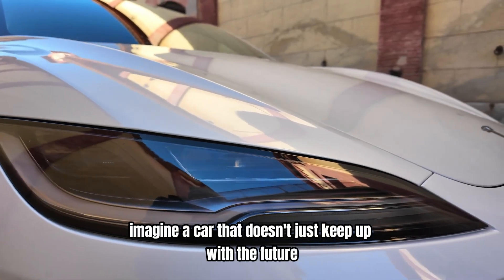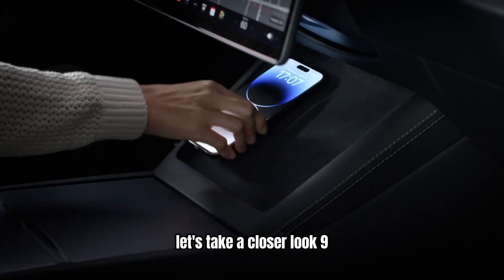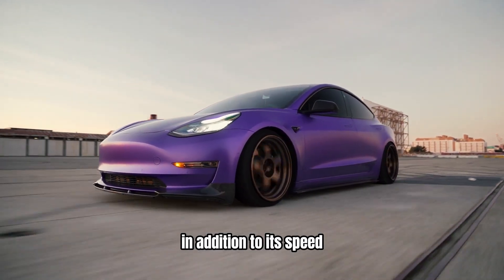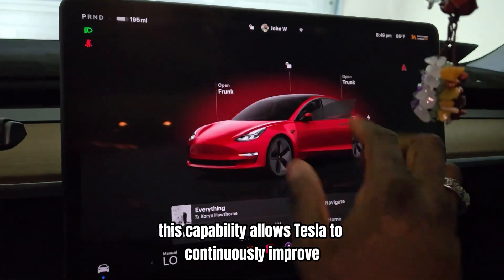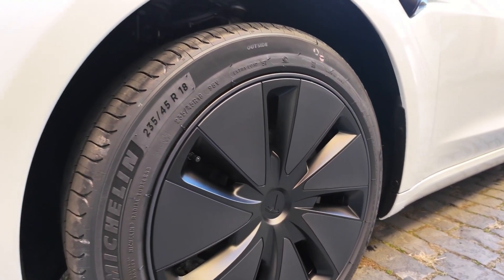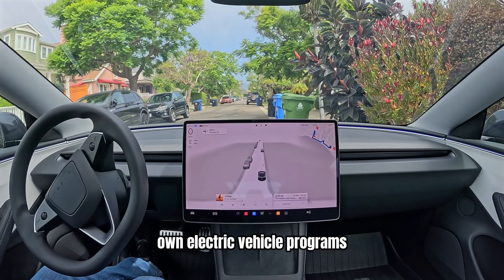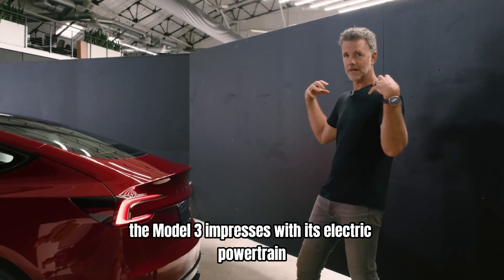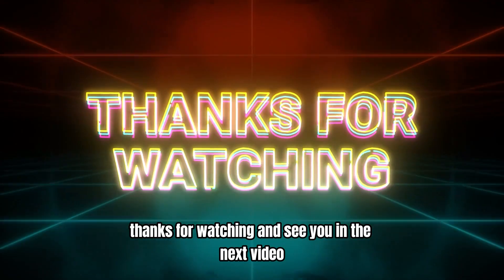Is Tesla Model 3 the Most Advanced Car on the Planet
ChatGPT said:
ChatGPT
The Tesla Model 3 is making waves in the automotive world with its groundbreaking technology and innovative features. From its state-of-the-art Autopilot system, which includes adaptive cruise control and lane-keeping assist, to its impressive electric performance, the Model 3 is setting new standards in the industry. With the ability to accelerate from 0 to 60 mph in just 5.8 seconds and a range exceeding 350 miles, it addresses key concerns about electric vehicles. The interior features a minimalist design centered around a 15-inch touchscreen, replacing traditional controls with a sleek interface. Tesla’s over-the-air software updates ensure the car continuously evolves, while advanced battery technology and robust safety features enhance its appeal. The Model 3 is not just a technological marvel but a leader in the transition to electric mobility. Do you think it’s the most advanced car on the planet?